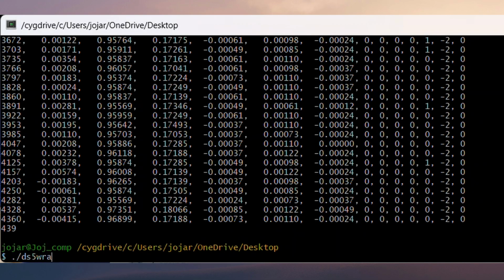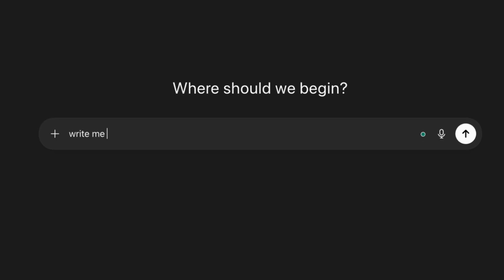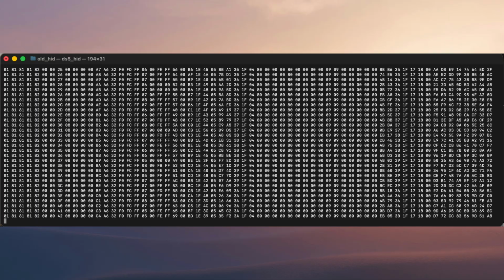I Spent 50 Hours Coding to Avoid Using Windows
My Computer Engineering professor told me the labs were "Windows Only." Instead of just going to the computer lab, I spent way too many hours reverse-engineering the Sony DualSense Bluetooth protocol.

In this video, I break down how I wrote a custom C/C++ driver for macOS to communicate with a PS5 controller, why ChatGPT is terrible at understanding memory padding, and how I accidentally made the lab better by fixing the latency issues in the original Windows code.